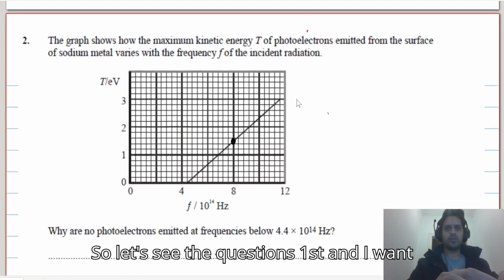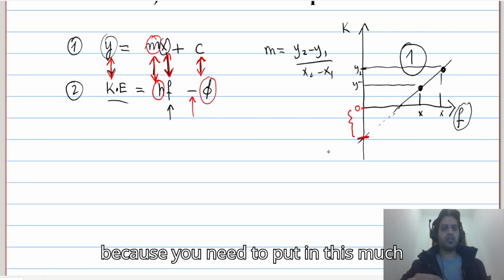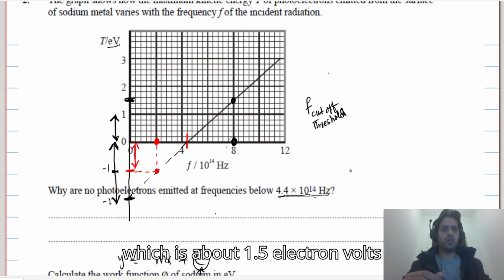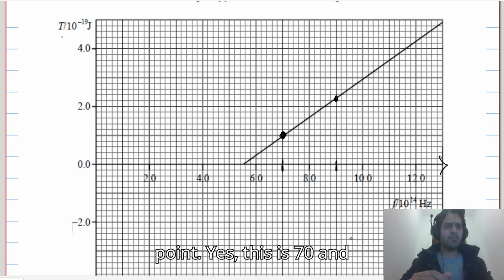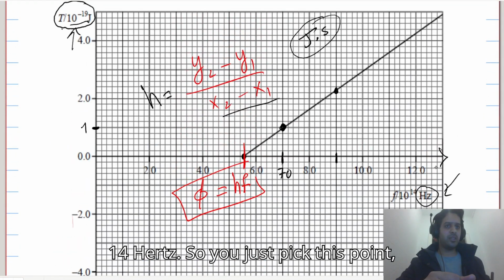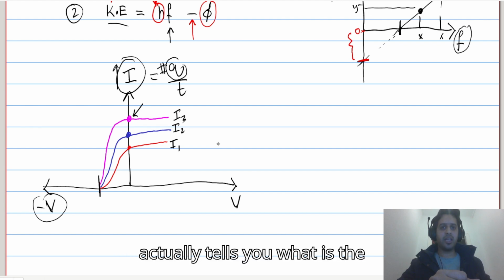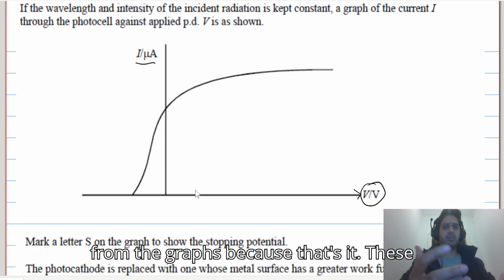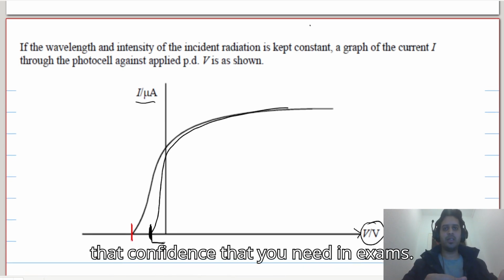How to solve Photoelectric effect graph questions?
Master photoelectric effect graphs! Learn to extract work function, stopping potential & threshold frequency by solving AS physics past paper questions.

0:00 Intro: spot the repeated graph questions
1:51 Type 1 graph: kinetic energy vs frequency
6:57 Q1: Why no photoelectrons below the threshold frequency
9:12 Q2: Work function of sodium in eV
13:46 Q3: Graph for a metal with a smaller work function
15:34 Q4: Planck's constant from the gradient
17:54 Work function from the threshold frequency
18:20 Stopping potential at a given frequency
23:06 Type 2 graphs: current vs voltage (intensity and frequency)
32:15 Q5: Mark the stopping potential; larger work function
36:55 Wrap-up

In this video we'll solve Photoelectric effect practice problems to understand important concepts like work function, threshold frequency and stopping potential. We'll focus on:

1. How to solve Photoelectric effect problems in AS Physics past paper questions.
2. Photoelectric effect practice problems.
3. How to calculate work function from graphs
4. Understand what is threshold frequency and how is it related to work function?
5. What is stopping potential? and how to calculate stopping potential from a graph.